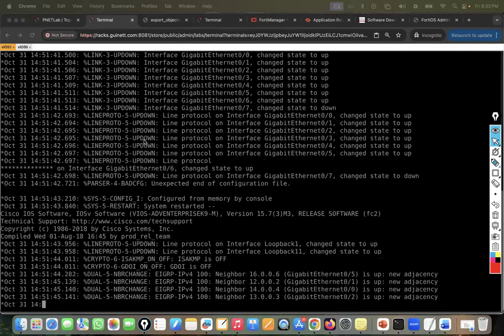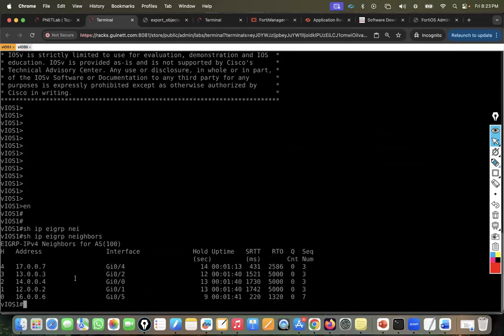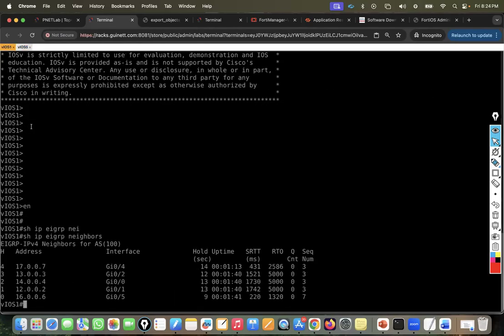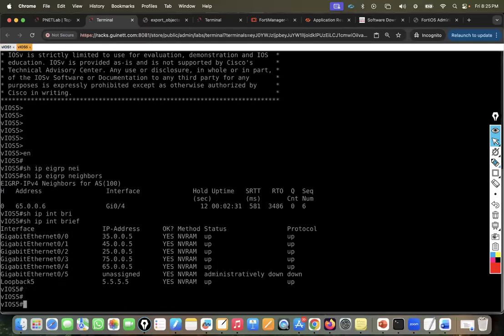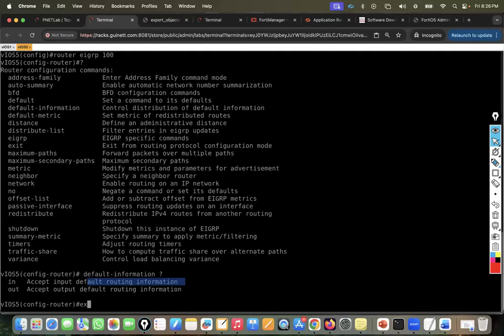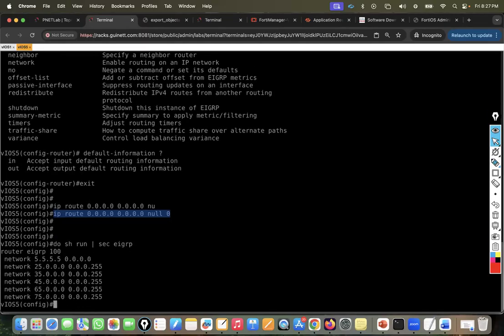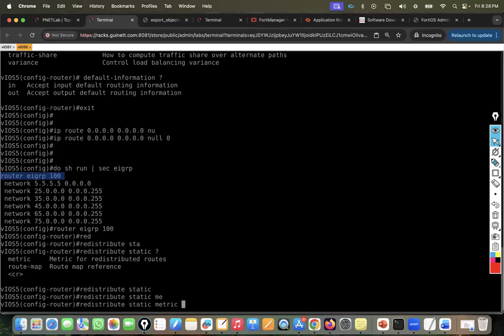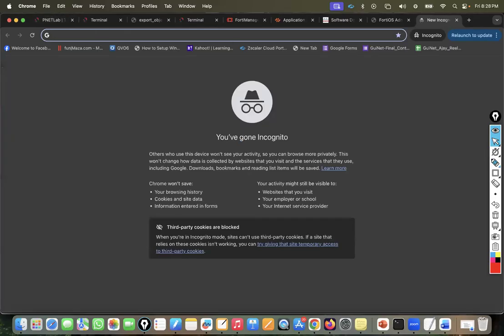CCNP ENARSI Lecture 11: Default Route Injection in EIGRP | Concept & Lab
In this lecture, we cover Default Route Injection in EIGRP, an important CCNP ENARSI routing concept. You’ll learn multiple methods to advertise a 0.0.0.0/0 default route into an EIGRP domain, understand when to use each method, and verify route propagation using show commands. This topic is critical for enterprise WAN, internet-edge designs, and hub-and-spoke topologies.

What you'll learn:
What is default route in EIGRP
When default route injection is required
Using redistribute static into EIGRP
Using ip default-network method
Using summary default route technique
Metric handling and route preference
CCNP ENARSI lab testing & verification

Cisco Courses:
◆ CCNA 200-301
◆ CCNP Enterprise-ENCOR
◆ CCNP ENARSI
◆ CCIE IE

Firewall & Loadbalance Courses:
◆ FortiGate Firewall
◆ Cisco ASA Firewall
◆ Shopos Firewall

Cloud Courses:
◆ Azure
◆ AWS
◆ GCP